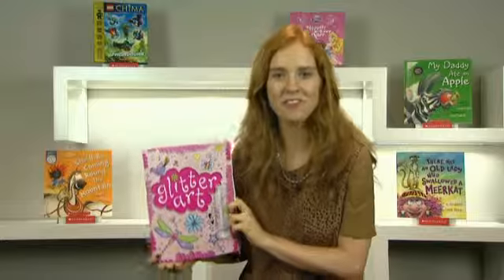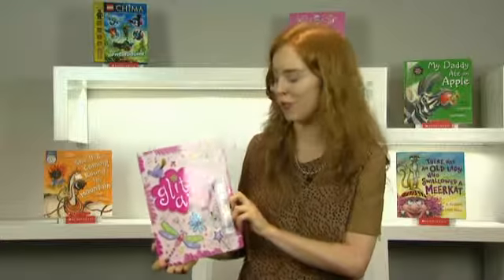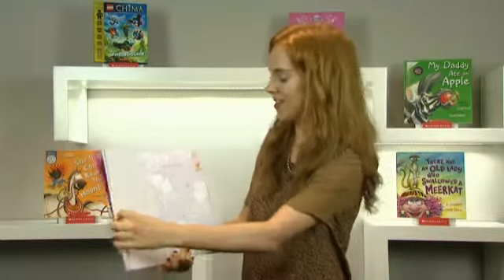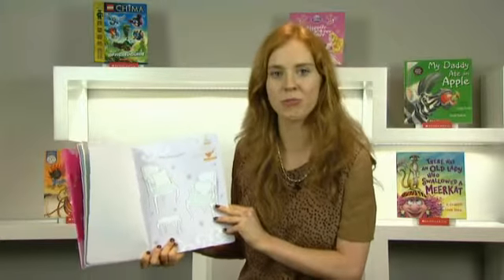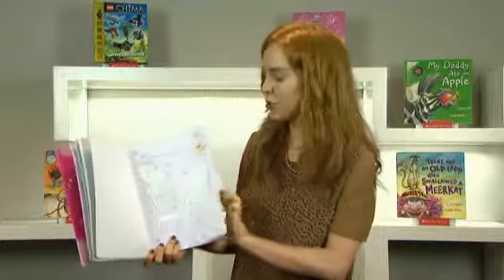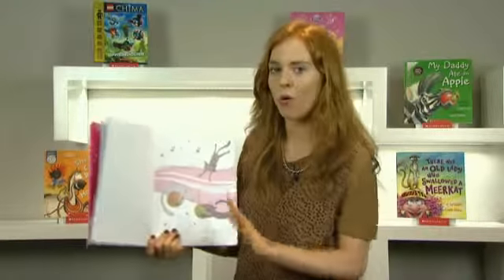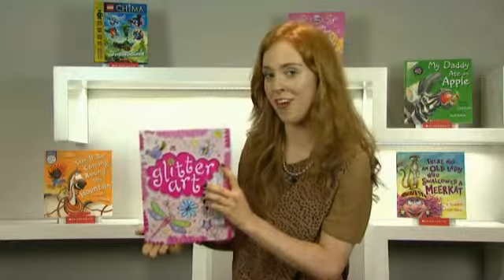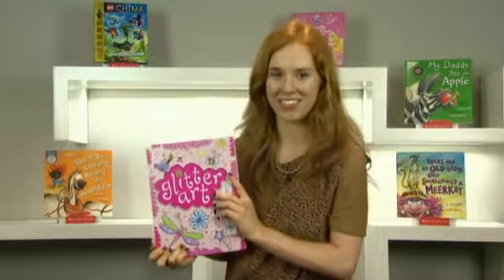Glitter Art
Use the glitter-glue pen to transform the designs and doodles into beautiful glitter art! The pull-out pages make it easy to display your masterpieces.